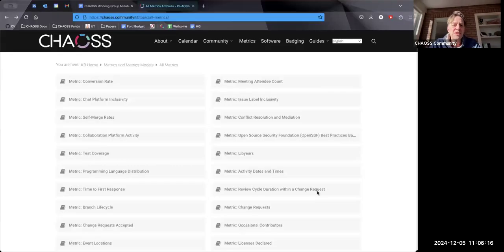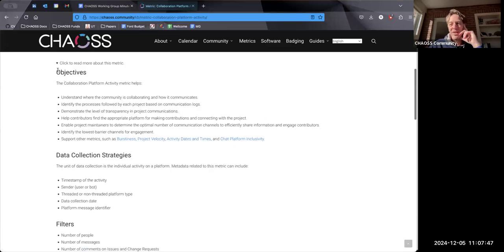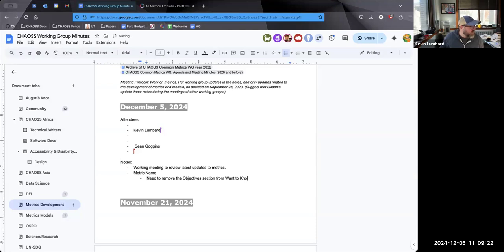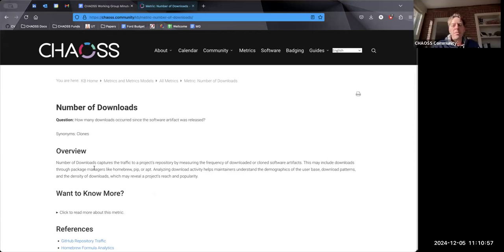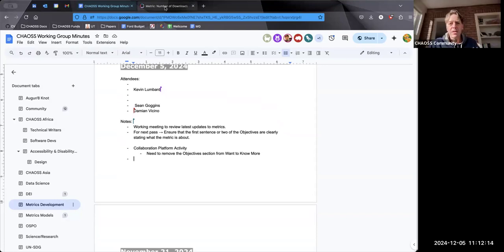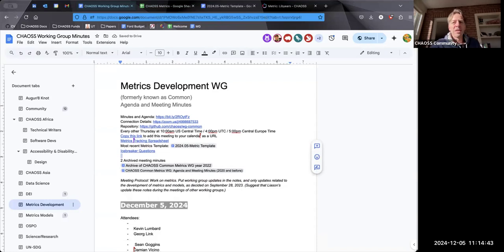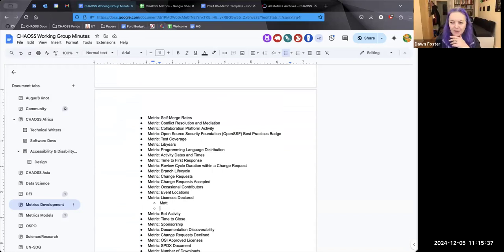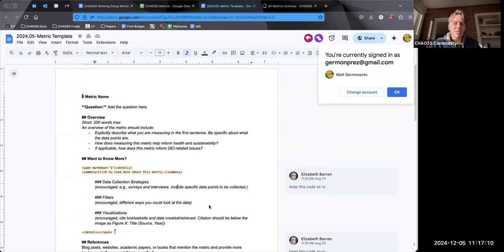CHAOSS Metrics Development Working Group, Dec 5, 2024